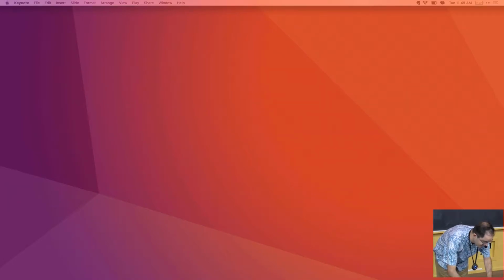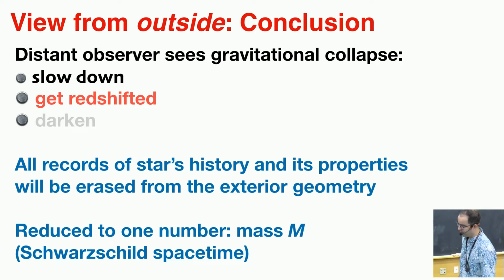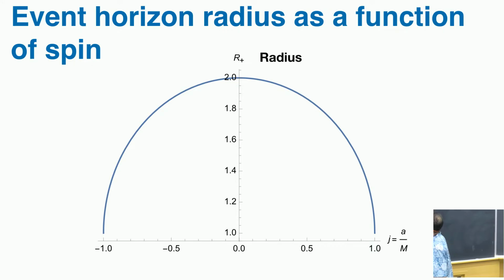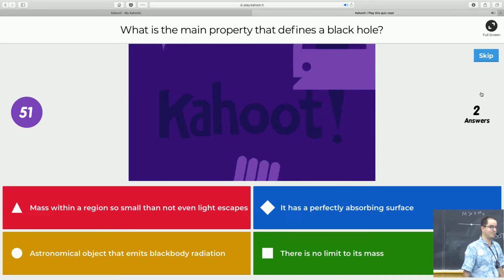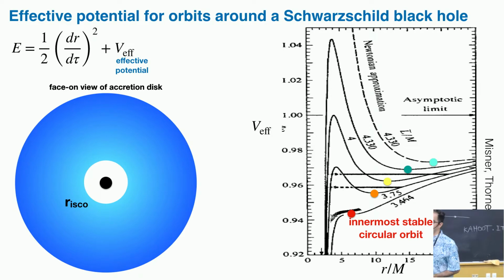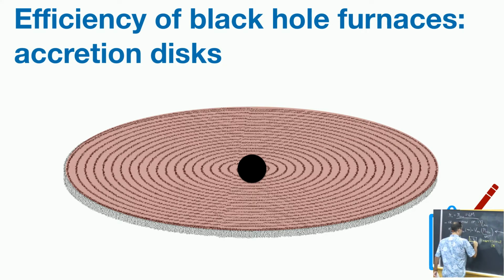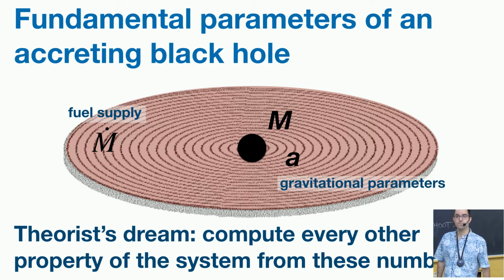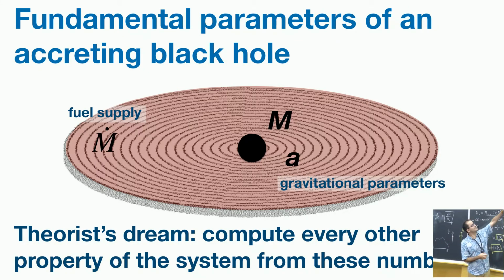Black Hole (g)astrophysics Modeling of extreme mass ratio in spirals (2 of 5)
Speaker:

- Rodrigo Nemmen (IAG-USP, Brazil)